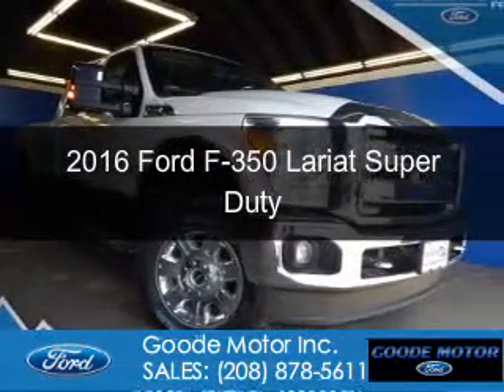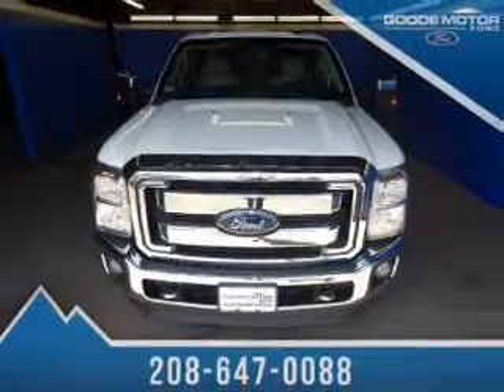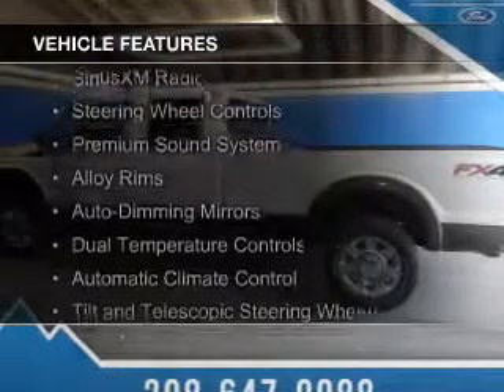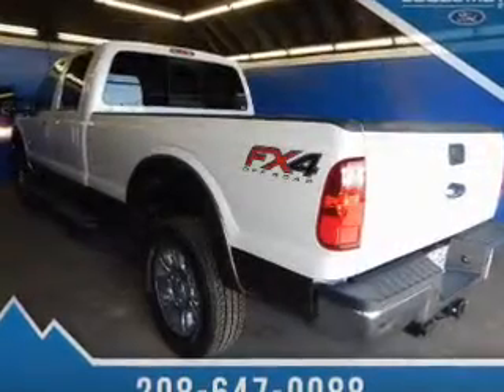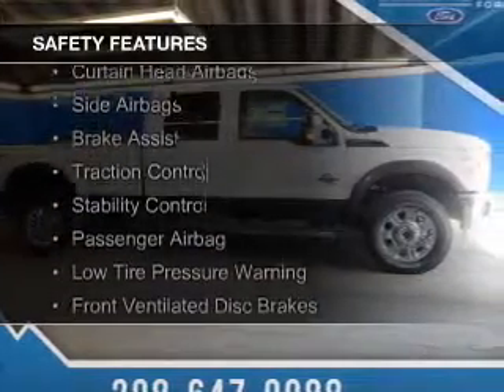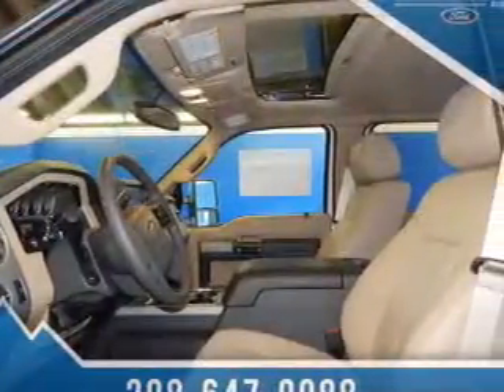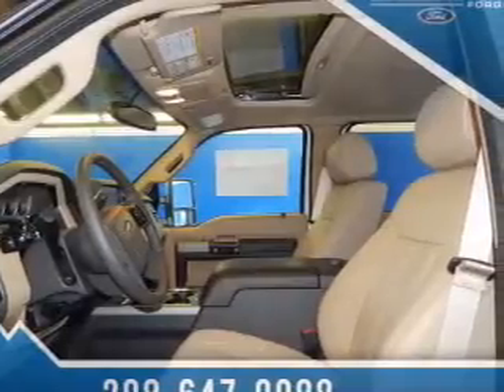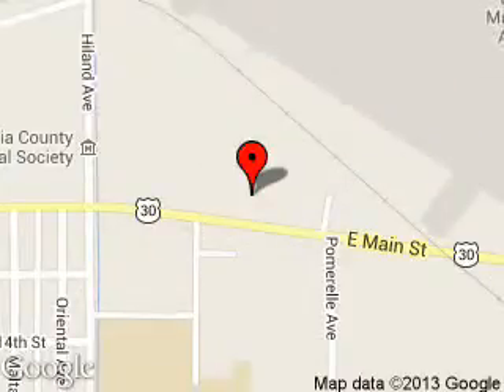2016 Ford F-350 - Burley ID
Phone:
Year: 2016
Make: Ford
Model: F-350
Trim: Lariat Super Duty
Engine: 6.7 liter 8 cylinder 32 valve
Transmission: 6-Speed Automatic
Color: White Platinum Tri-Coat Metallic
Mileage: 10
Address:
1096 E MAIN ST